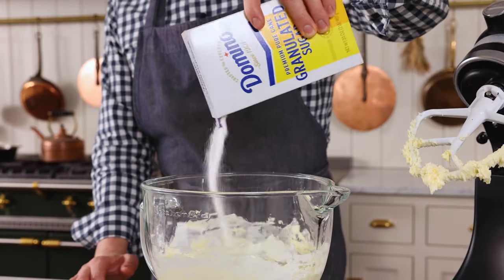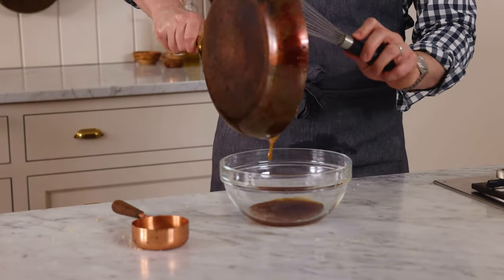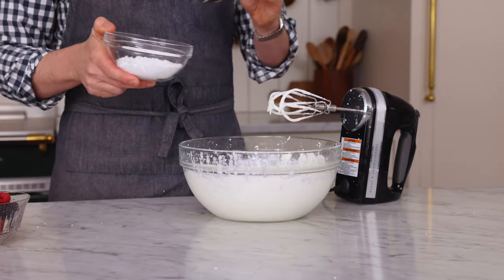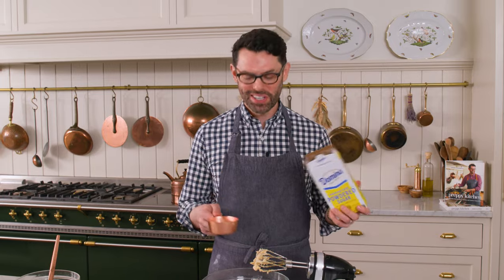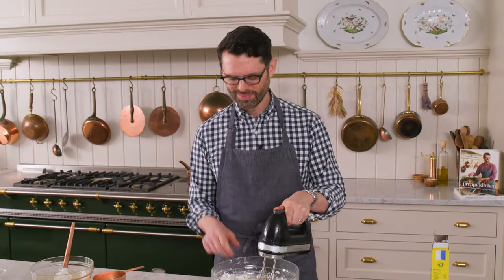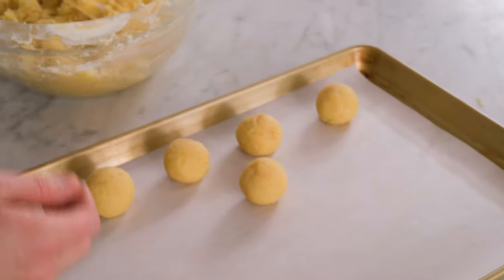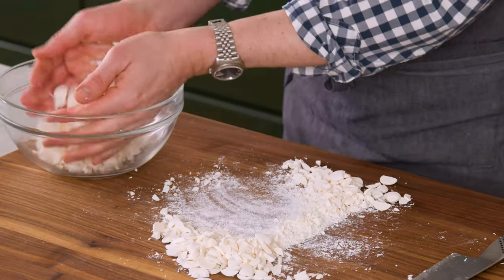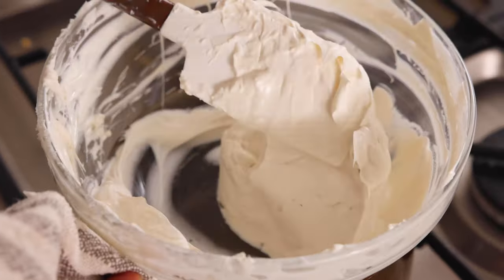Brown Sugar Vanilla Cakepops with Preppy Kitchen | Domino® Sugar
These Cake Pops are the perfect bite-sized desserts cute on the outside with a delicious brown sugar frosting, vanilla cake combination inside. Check out how to transform them in to bunnies for Easter.